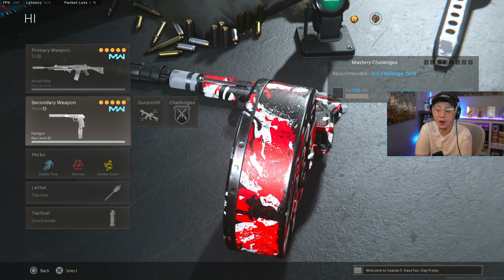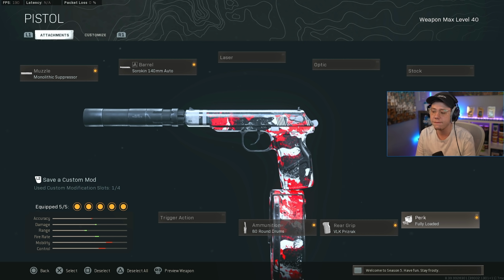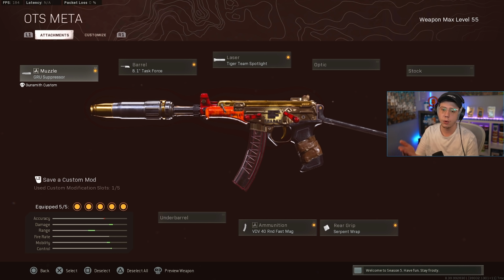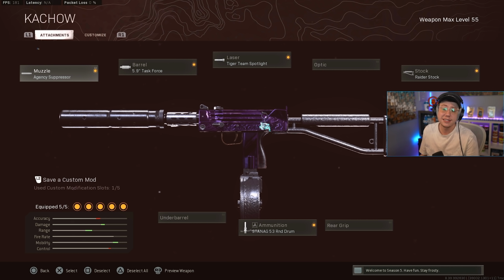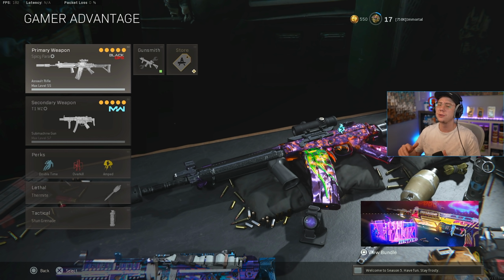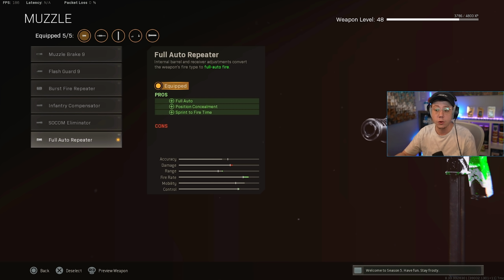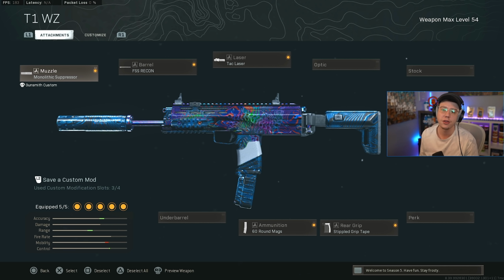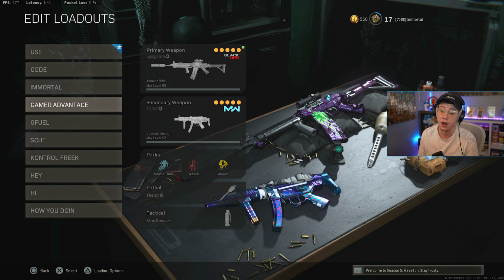Call Of Duty WARZONE: TOP 10 BEST LOADOUTS For SEASON 5! (WARZONE Best Setups)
Here's the TOP 10 BEST LOADOUTS for Season 5 of COD WARZONE!

Call Of Duty WARZONE: ALL MAJOR CHANGES In The 1.40 UPDATE! (SEASON 5 UPDATE PATCH NOTES)

In this video, we're breaking down the TOP 10 BEST LOADOUTS for SEASON 5 of Call of Duty WARZONE! Season 5 of COD WARZONE is officially here and with it, we have a bunch of new META LOADOUTS to break down, including new setups for the EM2 and Tec-9 SMG, the C58, & more! These are the BEST LOADOUTS to use in Season 5 of WARZONE for winning more games, getting more kills, and playing better!

Timestamps:
0:00 - Intro, Perk talk, & Regain Loadouts
4:30 - C58/OTS-9 Loadout
6:43 - New EM2/Mac-10 Loadout
8:08 - Krig/CX-9 Loadout
9:33 - Fara/MW MP5 Loadout
10:33 - Amax/TEC-9 Loadout
12:23 - CW AK-47/MP7 Loadout
13:39 - QBZ/Bullfrog Loadout
14:34 - Sniping Loadout